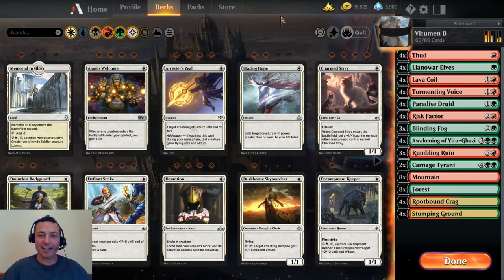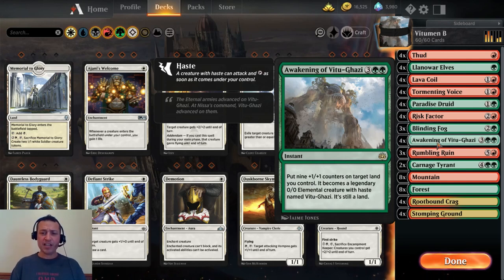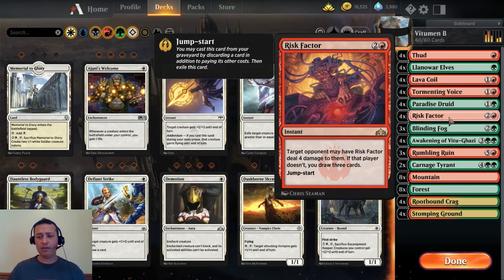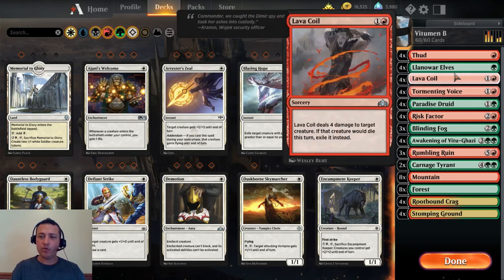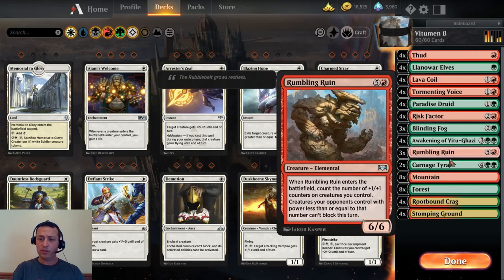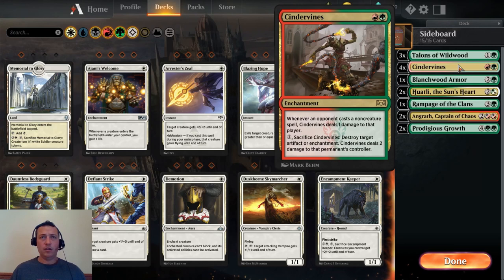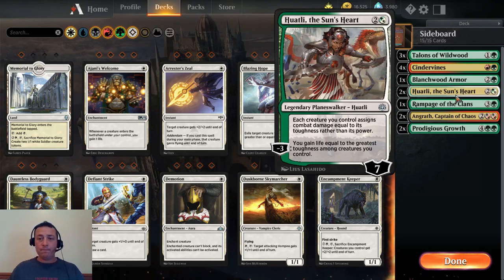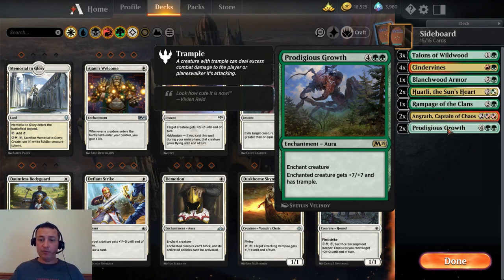Vitumin B ~ Standard Gruul (Red/Green) Deck Tech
In this Deck Tech, JJ goes over Vitumen B, a Gruul Standard deck that explodes with Awakening of Vitu-Ghazi and pummels your opponent before they even know whats going on! And at $122 (or 27 tickets on MTGO) for the deck, it's almost budget!